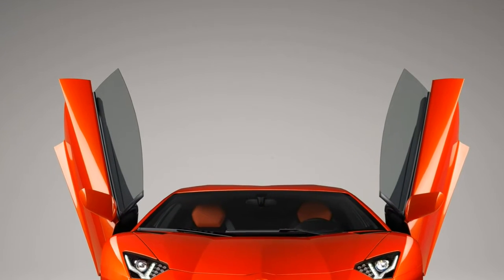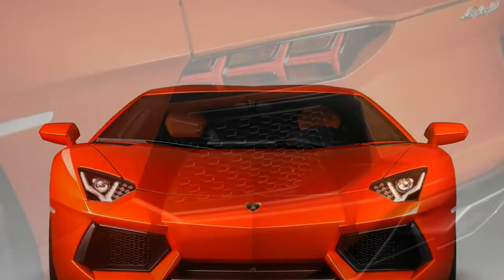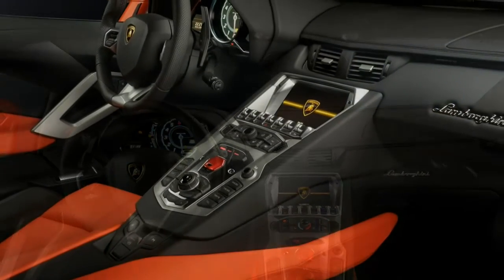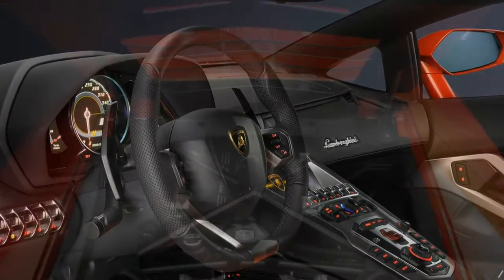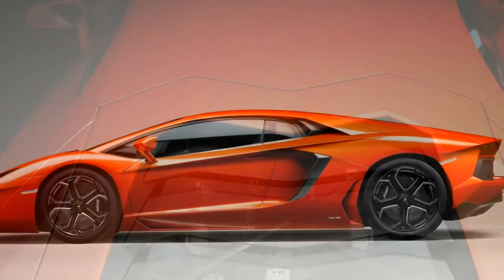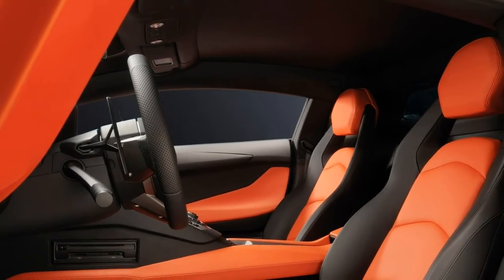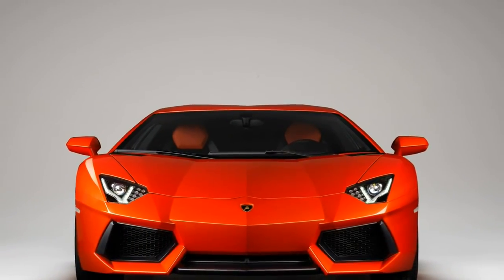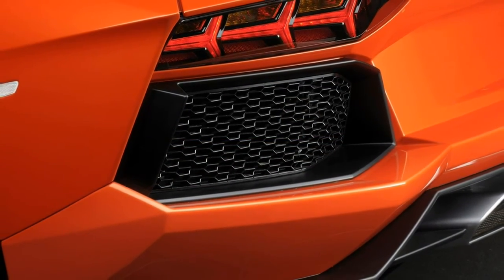Lamborghini Aventador 2018 Car Review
The Lamborghini Aventador is usually a mid-engined fancy car produced by the Italian automotive manufacturer Lamborghini.

  Launched on 28 February 2011 for the Geneva Motor Show, five months after its initial unveiling in Sant'Agata Bolognese, the car, internally codenamed LB834, principal purpose is to replace the then-decade-old Murciélago because new flagship model.   Soon after the Aventador's unveiling, Lamborghini announced it had already sold 12 cars, with deliveries starting inside second half of 2011.  By March 2016, Lamborghini had already built 5,000 Aventadors, taking 5 years to achieve this milestone.